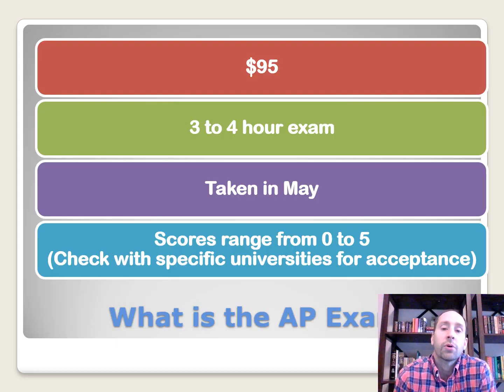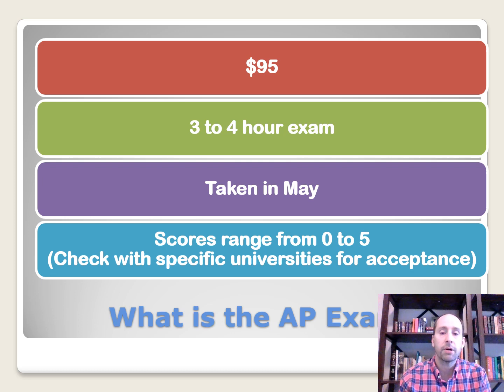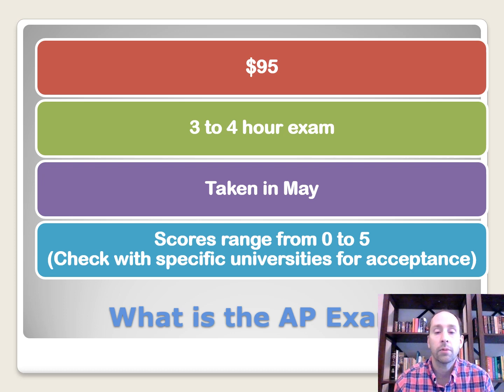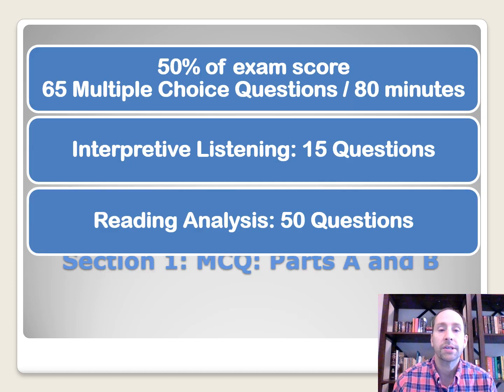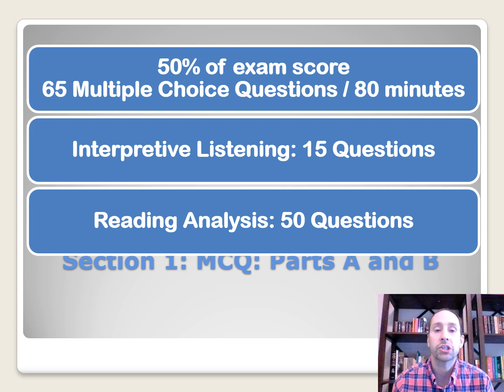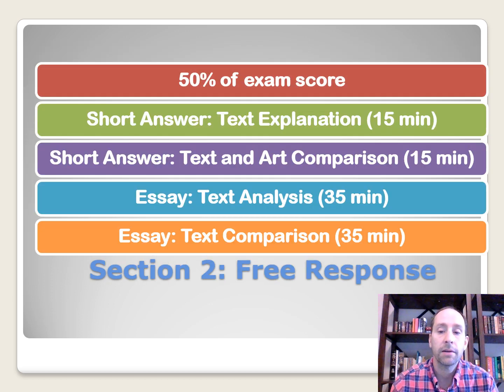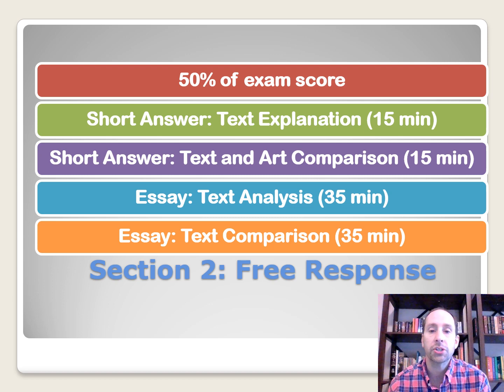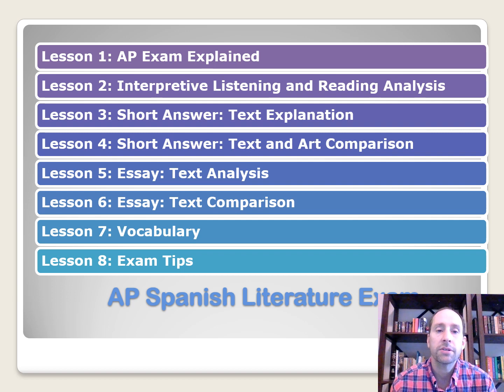AP Spanish Literature: Exam Info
Be successful on the Advanced Placement Spanish Literature and Culture Exam! You just need to understand the format of the exam and each section so that you can study effectively. This is lesson 1 in my eight part series.